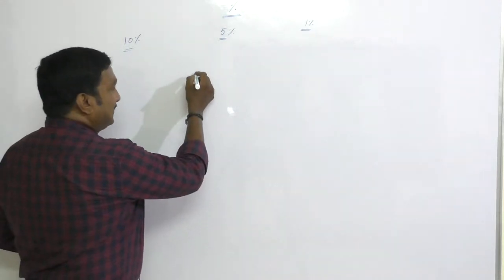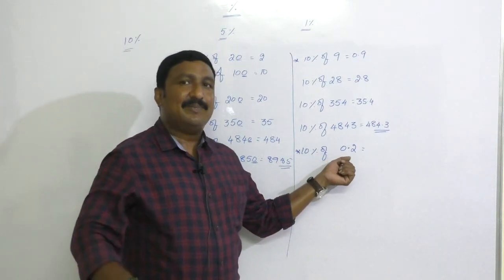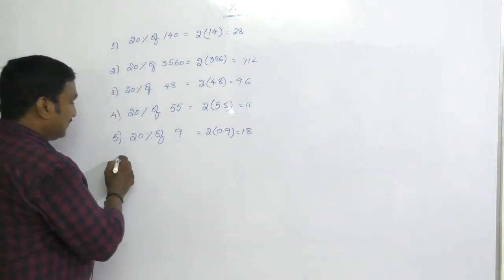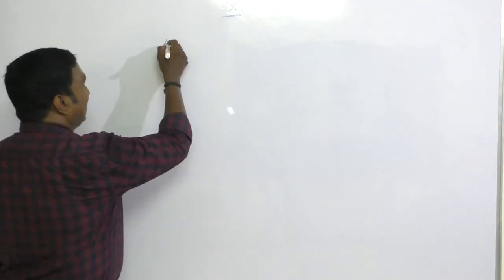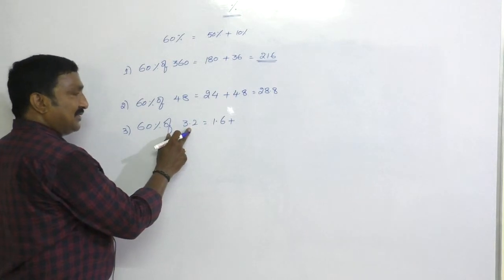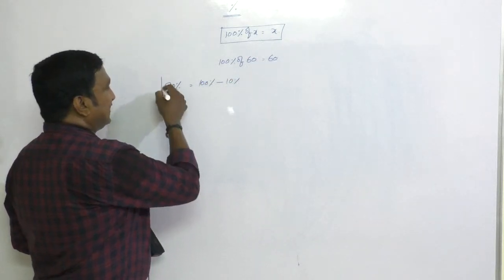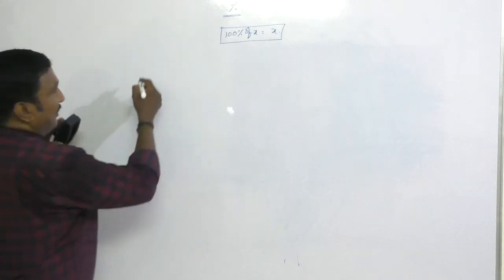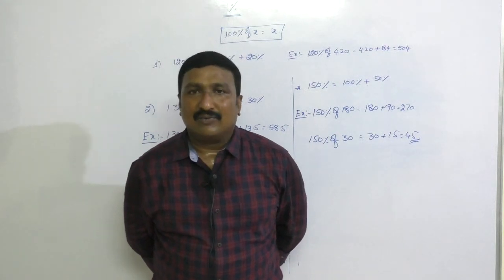Percentage simplifications Part1 | IBPS | RRB | SSC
IBPS CLERK , IBPS PO, SBI CLERK , SBI PO SSC & RRB